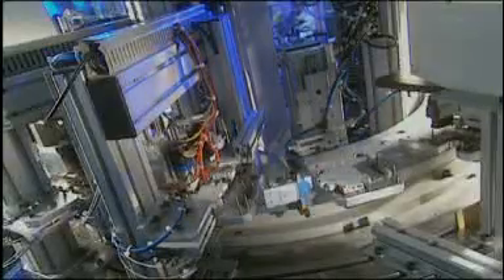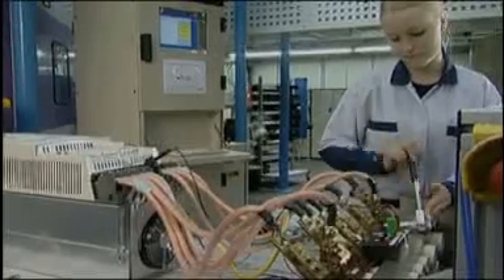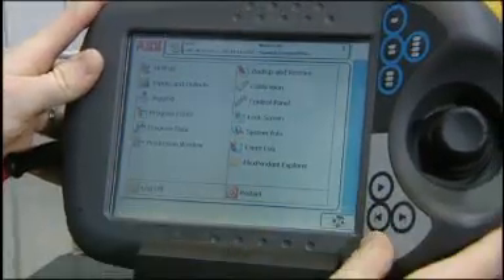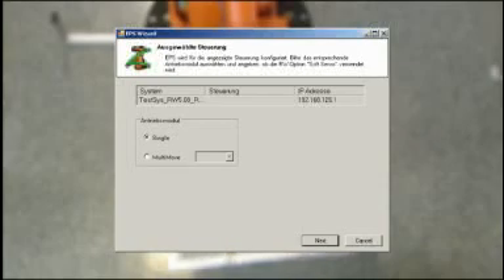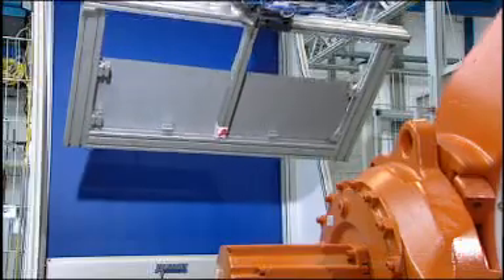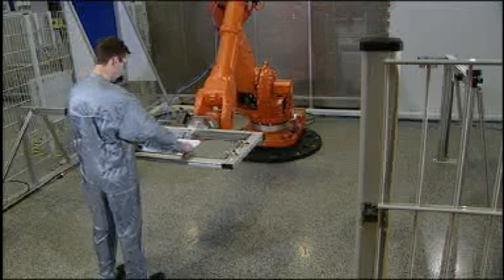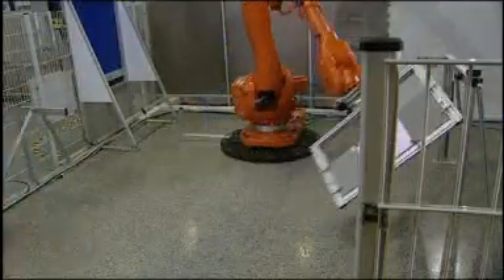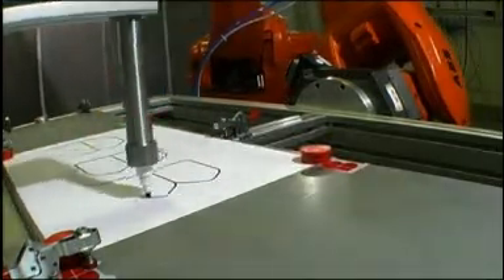ABB Robotics - Safe human robot interaction - SafeMove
The working areas of people and robots have traditionally been seperated by fences thereby preventing any form of collaboration. However fully automation industrial manufacturing may not be the most efficient or economical option. It could make more sense to mix industrial robots with human skills. With the introduction of a safety controller in its robots ABB has made this possible and opened the way for new and innovative robot applications